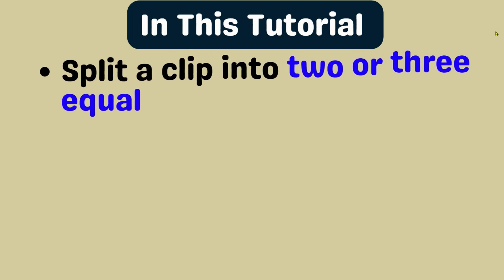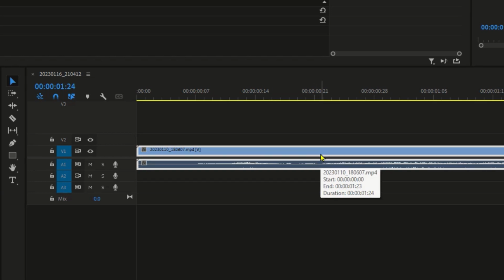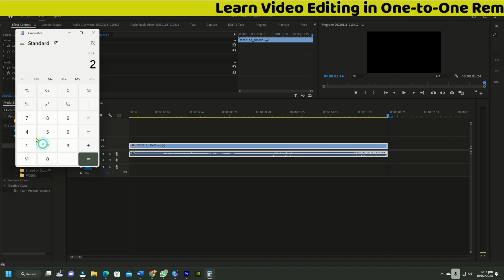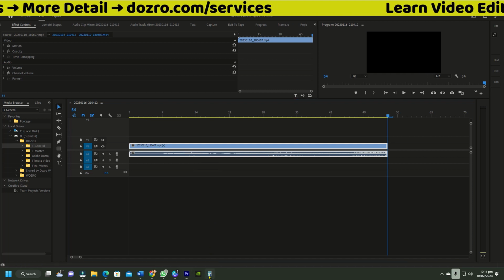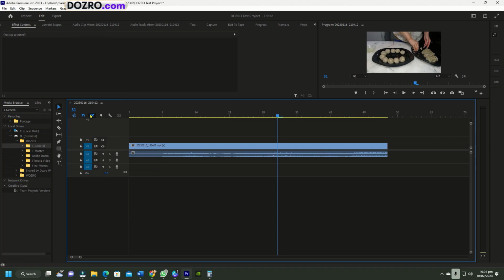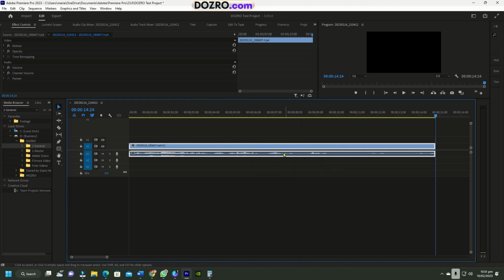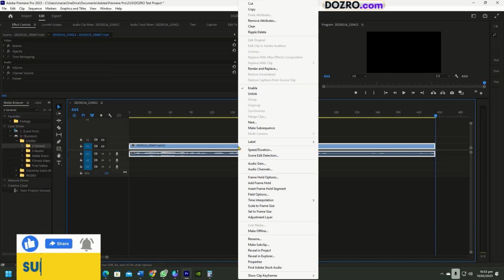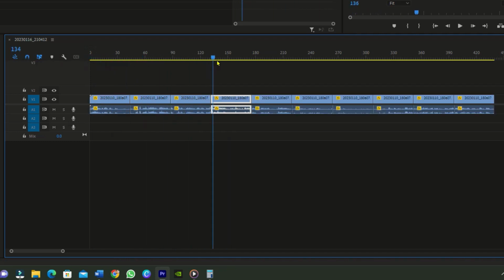Split Clip in Multiple Equal Parts of Same Duration Manually in Premiere Pro - Evenly Split Video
In this quick tutorial, you will learn to make multiple clips the same length in Premiere Pro video editor.
Split a clip into two or three equal parts in Adobe Premiere Pro.
Quickly cut a long clip into multiple equal parts of exactly even time duration. Divide audio and video clips in evenly equivalent parts. Easily cut video into half or into two parts. Split video clip into equal frames in Premiere Pro.

☑️ Learn video editing in Adobe Premiere Pro in this free user guide on our website 🔗
☑️ Explore Video Editing Services offered on Dozro Website. 🔗 URL

00:00 | Split Video in Equal Parts
00:14 | See duration length of a video
00:49 | Convert time duration to frames of video
01:11 | Calculate frames of video clip
01:26 | Cut video in two equal part - Split clip in half
02:02 | Divide clip in multiple parts of equal length duration
02:53 | Premiere pro show frames in timeline
03:06 | Evenly split video clip in multiple equal parts of same length